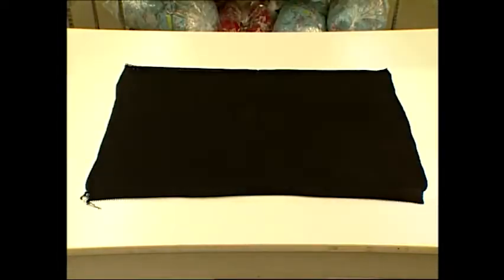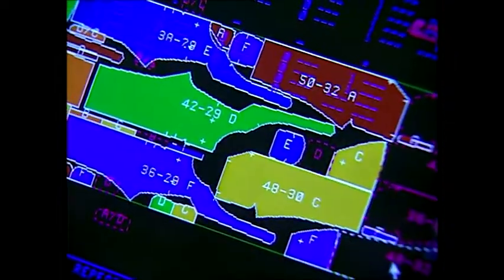Marker Making - Garment Markers, Spreading, & Cutting